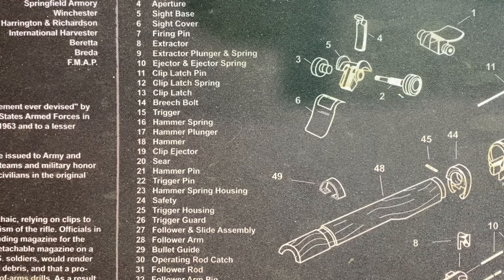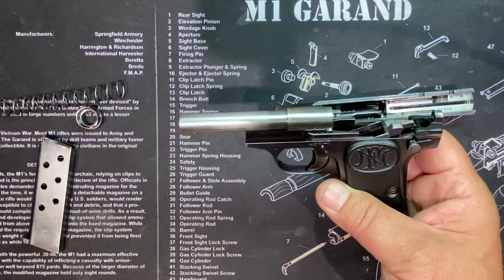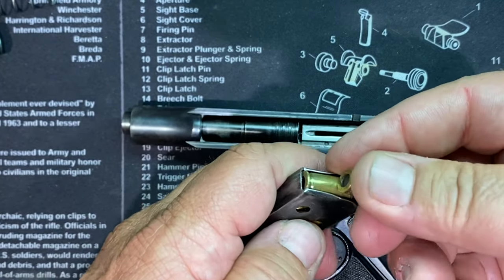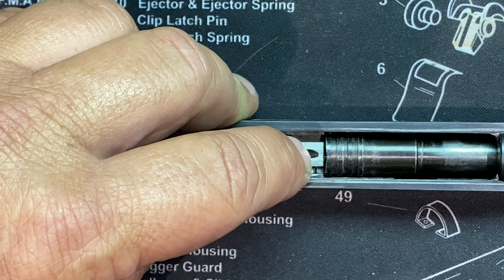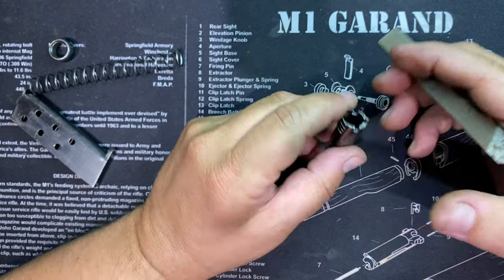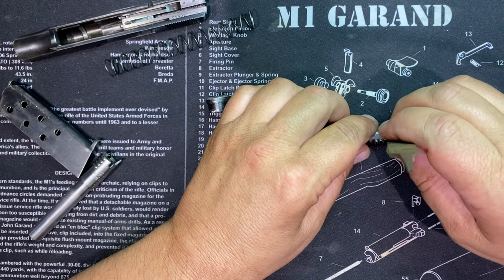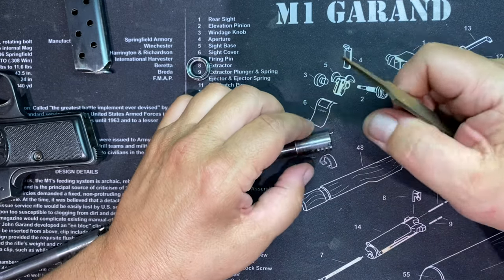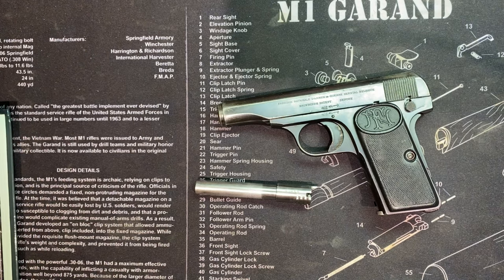FN Model 1910 .32 to .380 Barrel Interchangeability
-QUICK NOTE BEFORE VIDEO DESCRIPTION-

This video was instantly demonetized by YouTube and buried in the algorithm because you can no longer dissemble or assemble a firearm here and remain in the mix.  Some subscribers notified me it wasn't even added to their feed and only turned up after a manual check.  This video will NEVER get recommended to potential new fans.

Gun channels on YouTube are facing massive censorship and are slowly but surely vanishing.  I cannot do what I do here without taking these examples apart and when I do my videos get hidden so without any changes to this policy SHARING my videos and helping to "spread them around" would be greatly appreciated.  Text them to a fellow gun collector, to your gun club, post the channel up on your range bulletin board.  With your help, I might survive. Now, BACK TO THE ACTION!

-VIDEO DESCRIPTION-

I’ve heard over and over again (same as you) how an FN Model 1910 can chamber .32 cal and .380 cal cartridges interchangeably with only a barrel swap. Sounds impossible, right?. same mag? Slide? Spring that’s around the barrel?

I have been searching for a while for a .380 cal barrel to go with my .32 cal 1914 vintage Model 1910 and finally found one.

SO. is it truly interchangeable? Come along for the ride and find out!